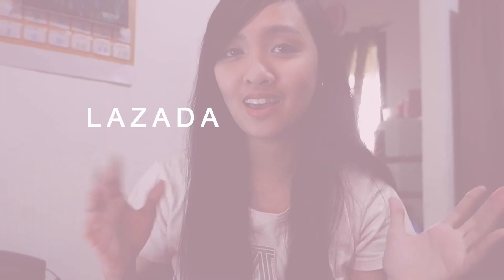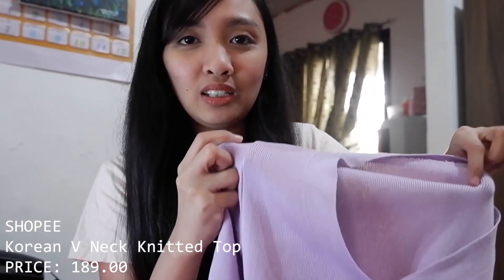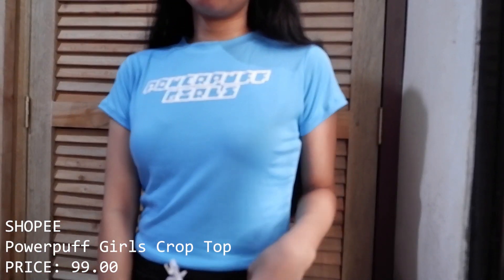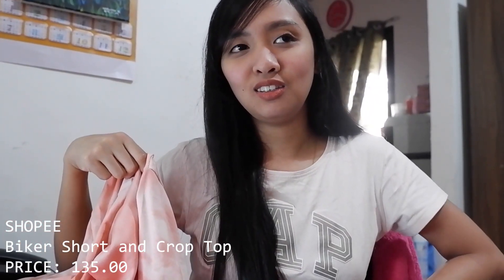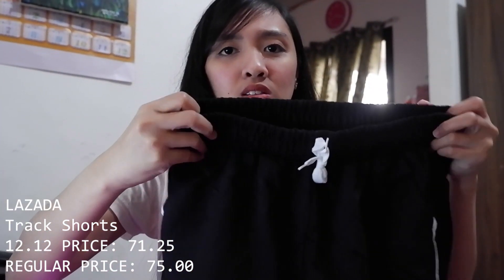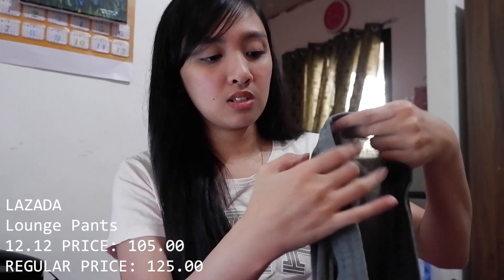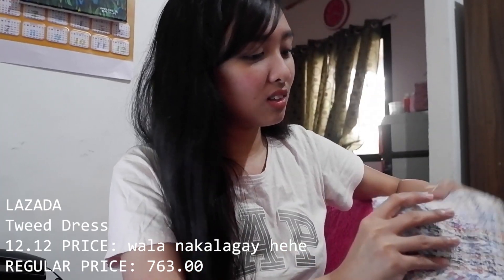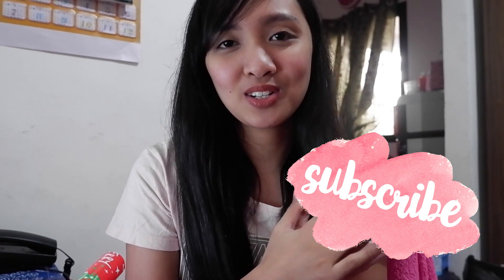LAZADA & SHOPEE CLOTHING HAUL + TRY ON 2020 (Tops, Dress, Coordinates) | Angel Bringas 🌸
Shopee has always been my go to when it comes to great brands and deals! There’s so
much products to love but here are some of my favorite finds that will help me be
ShopeeReadyFor2021!! (100% sure you’re going to love them too!😉)

PRODUCTS MENTIONED:
LAZADA:

Knitted Yellow Korean Top: di ko mahanap link hehe

1. Create your own post on instagram with your best Shopee finds!
2. Use ShopeeHolidays, ShopeeReadyFor2021 and tag @shopee_ph.
4. You must be following me on IG!
3. Once you’re done, comment SalamatShopee on my post!
5 Lucky winners will be chosen by January 8, 2021 so keep posting to get more chances
of winning!
I will announce the winners on my IGS! Good luck!

GADGETS/SOFTWARE USED:
Adobe Premiere Pro CC 2018 (for video editing)
Adobe Audition 2019 (for song cover)
Adobe After Effects (for intro)
Adobe Photoshop (for thumbnails)
Fujifilm X-A7 15-45mm
Go Pro Hero 7 Silver
DJI Spark
Meike 35mm 1.7